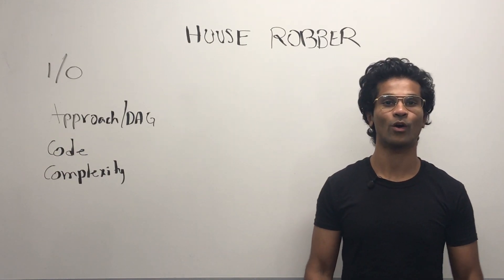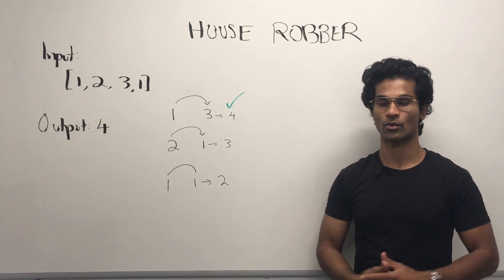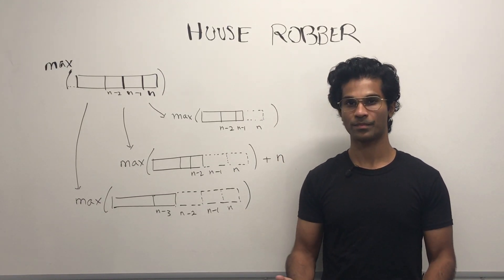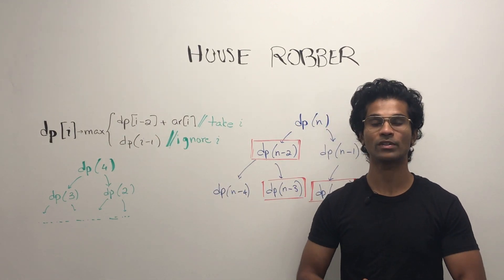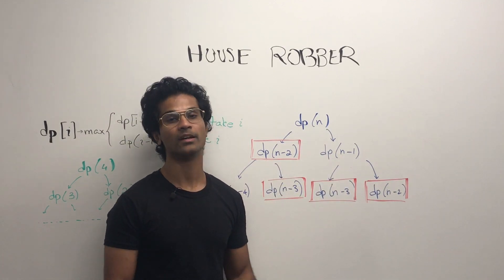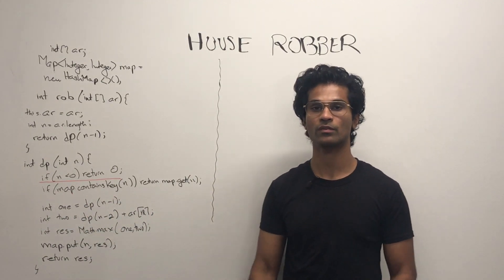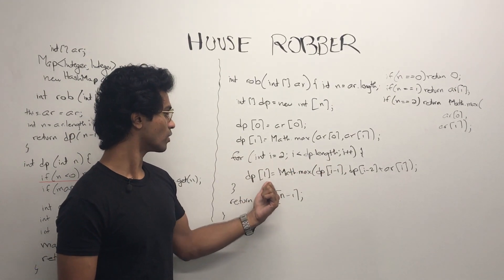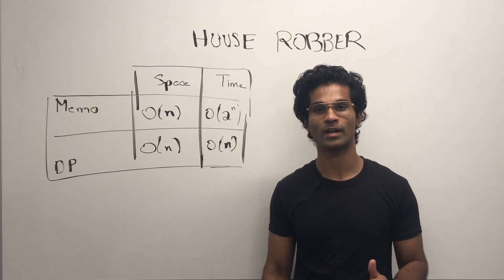(Remade) Leetcode 198 - House Robber | Dynamic Programming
Credit to :

Intro:(0:00)
Input/Output:(0:11)
Approach:(1:11)
DAG:(2:18)
Memo:(3:28)
DP:(4:31)
Complexity:(5:18)